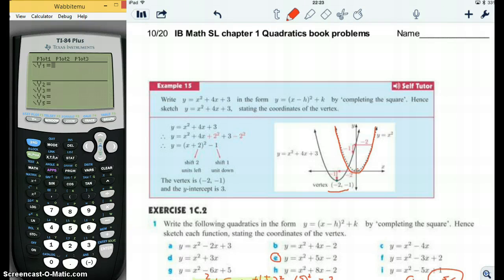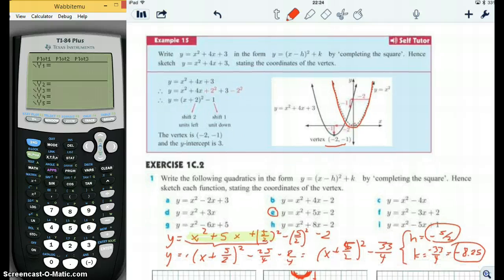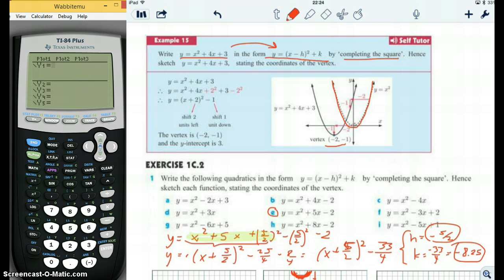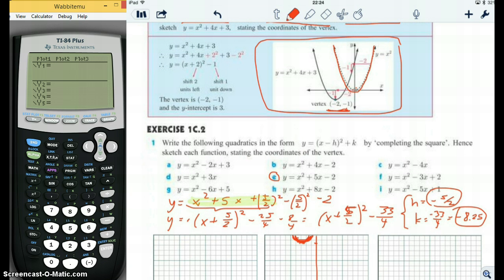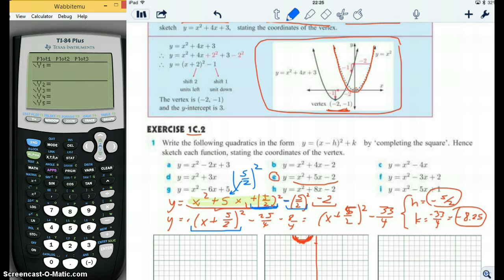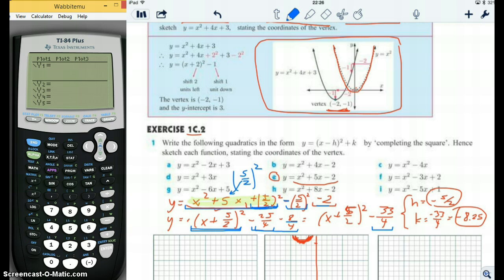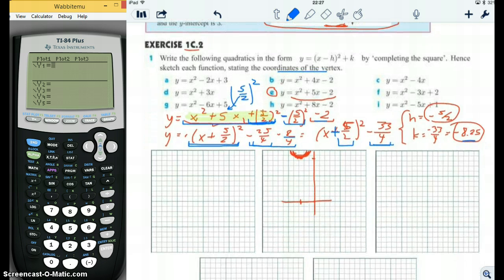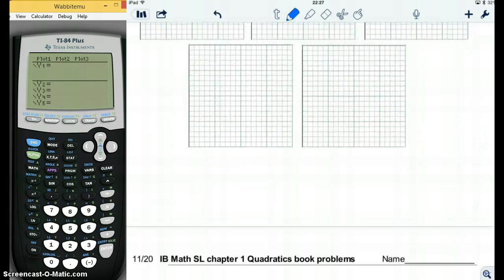Math SL quadratics p10: slow motion-1C.2 1e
complete the square to find the parabola vertex, then sketch the graph